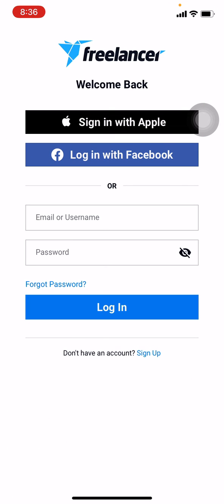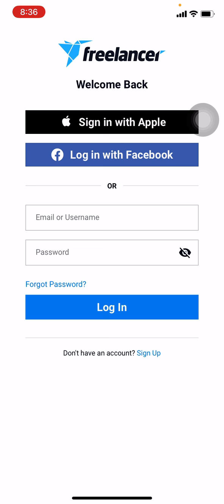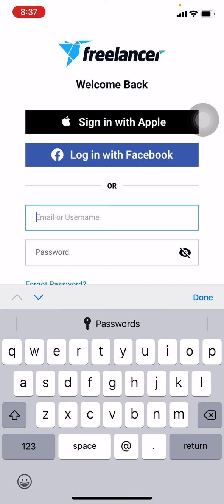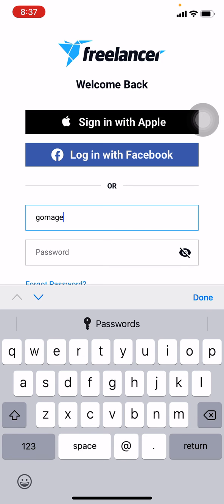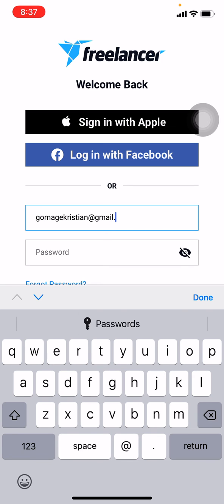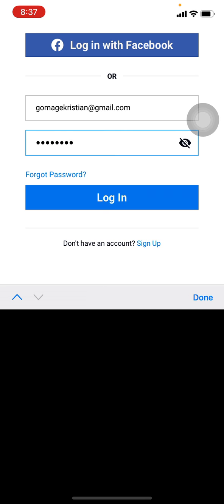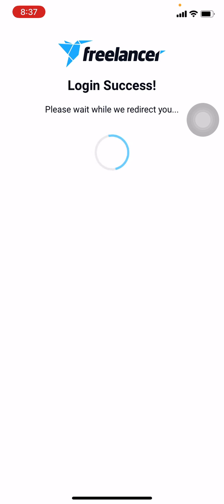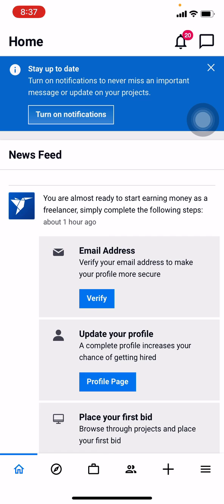How To Sign In Into Freelancer? Login Freelancer Account | Freelancer Tutorial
In this tutorial, you will learn how to sign in to freelancer and log into your freelancer account.

00:00 How To Sign In Into Freelancer?
00:30 Freelancer Login Tutorial